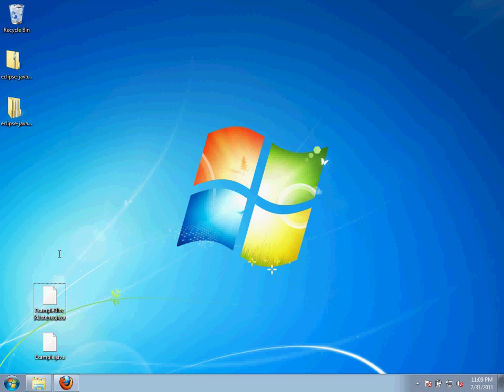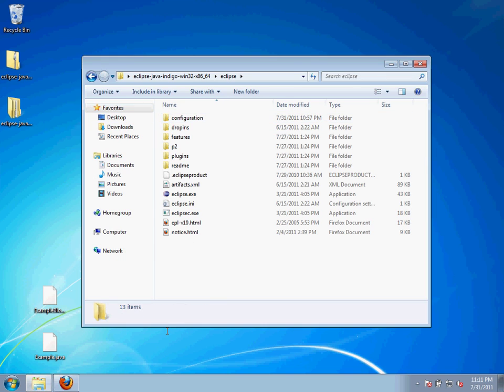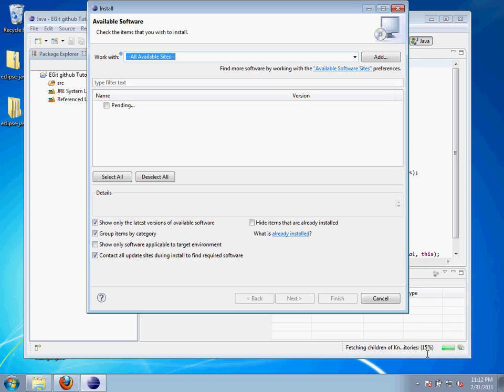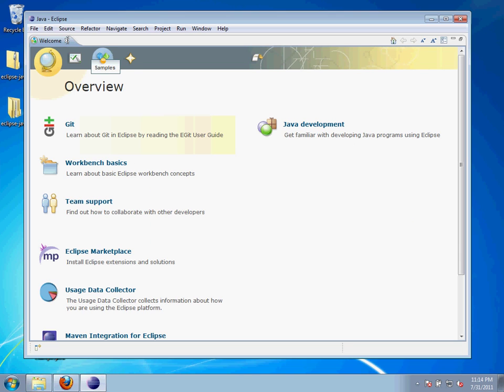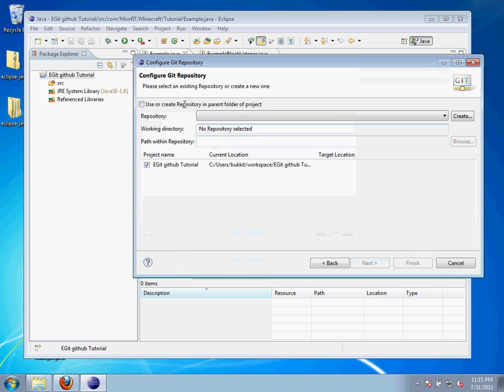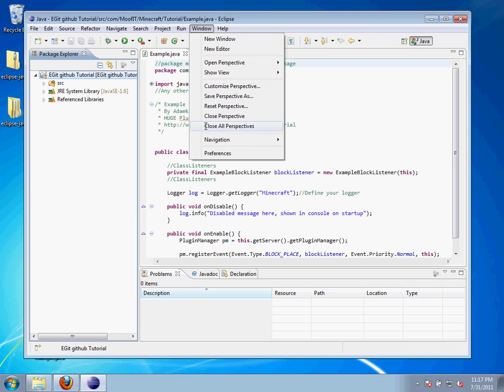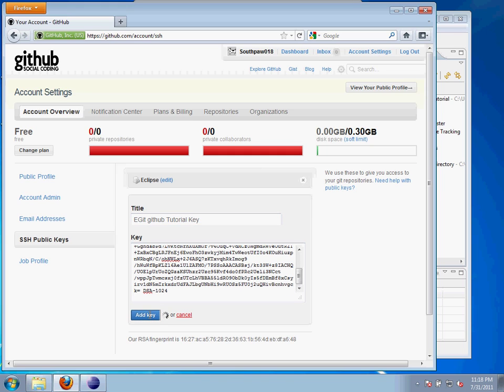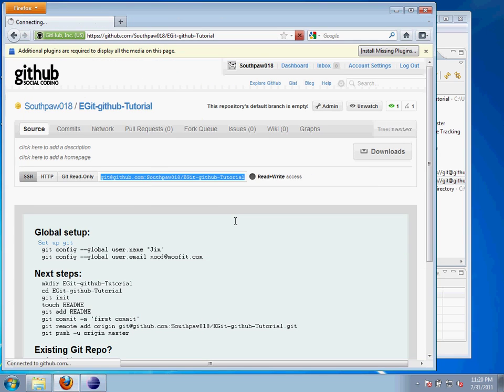EGit github Tutorial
Sorry the sound is a little off. I hope that doesn't make things too confusing.

Index
Intro 0:00
Determine Java version 0:27
Get Eclipse 1:21
Set HOME Variable 1:50
Launch Eclipse 2:42
Install EGit 3:10
Generate SSH Key 5:20
Create Local Repository 6:03
First Commit 7:05
Configure Remote 8:05
Add Repository and SSH Key to github 8:53
Push Commit to github 10:27
Thanks 11:22

Here's Adamki11s's excellent Bukkit tutorial, a part of which I used for the example project in the video

Finally, the mistake I made with the HOME variable was that it's case sensitive, and I didn't capitalize Users. On Windows 7, it should be C:\Users\[username].

Enjoy! Hope this helped!